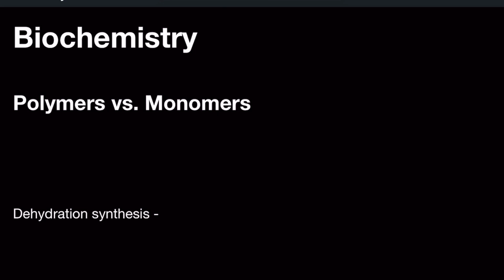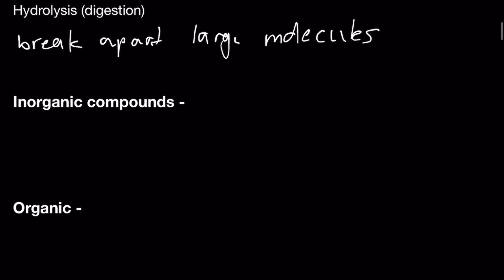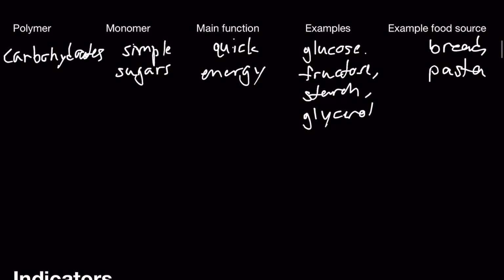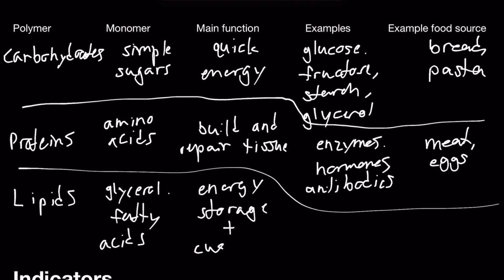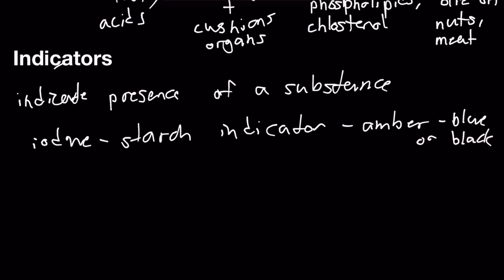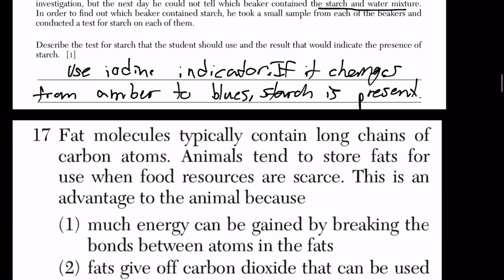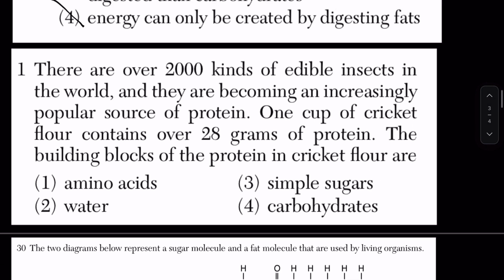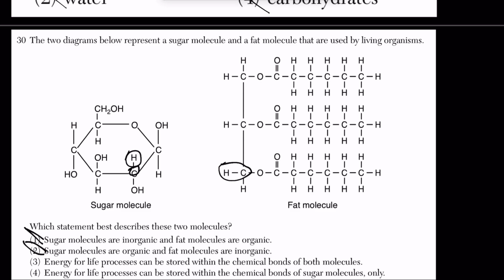Biochemistry and Indicators